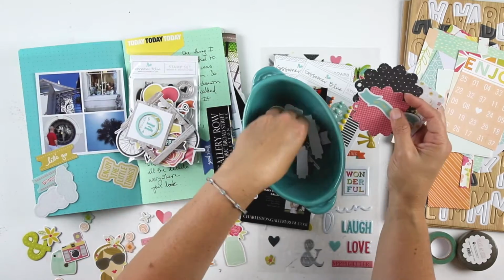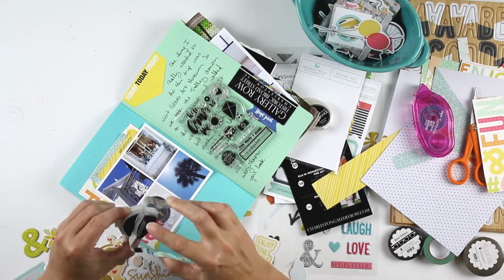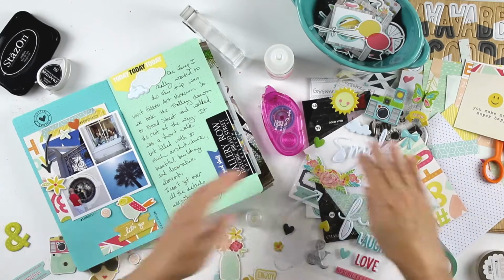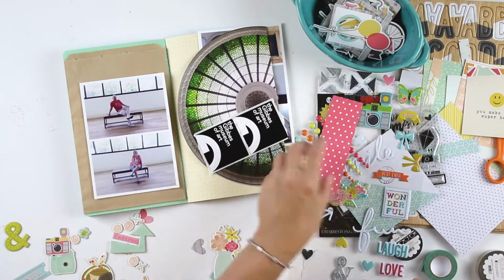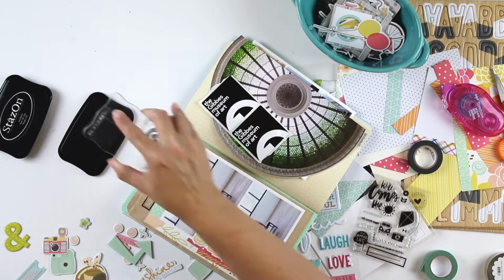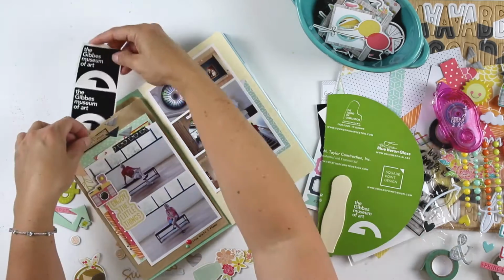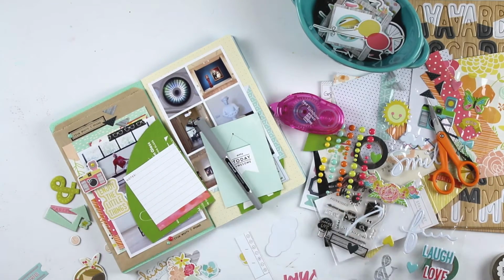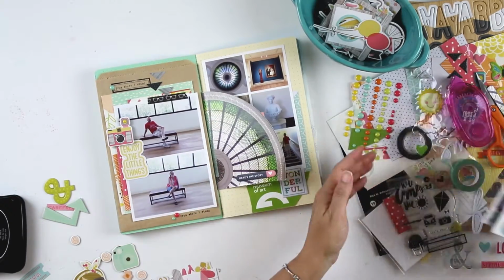Traveler's Notebook Charleston Edition: Visiting the Gibbes Museum of Art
Hi guys! I'm working back in my traveler's notebook today, documenting our trip to Charleston in July! I have included two layouts and they are jam packed with photos and fun embellishments from Gossamer Blue! If you'd like to see more, head over to my blog here:

~Theresa